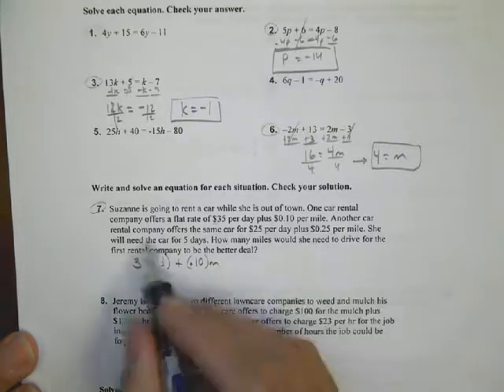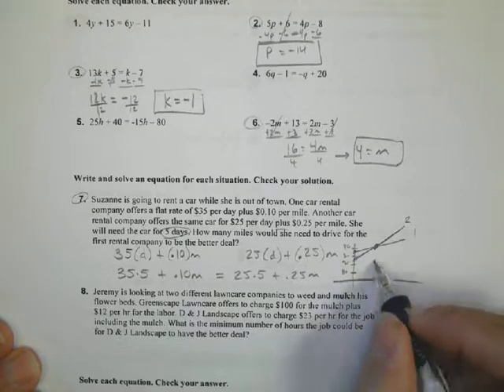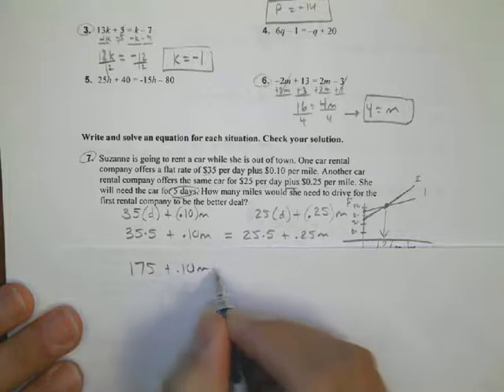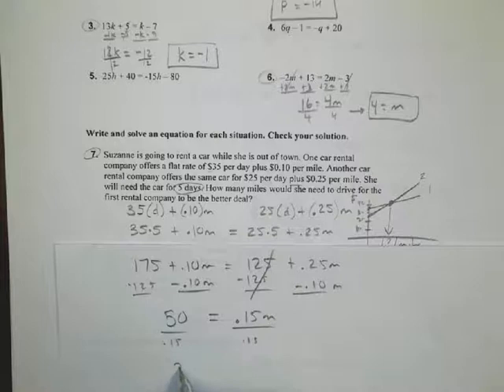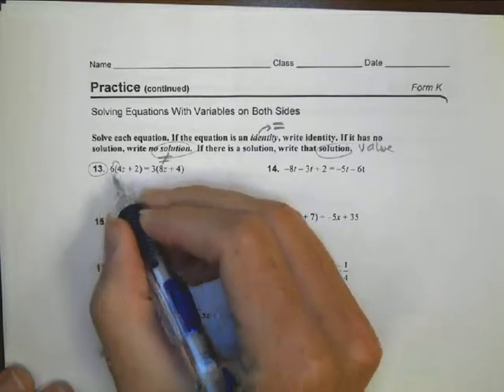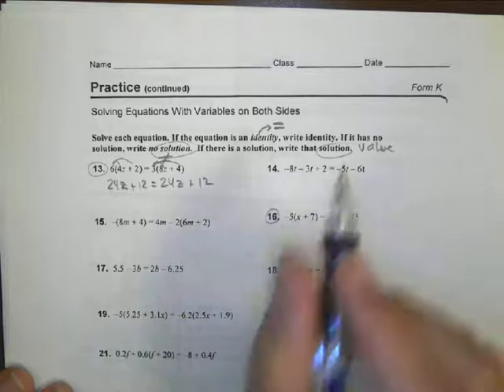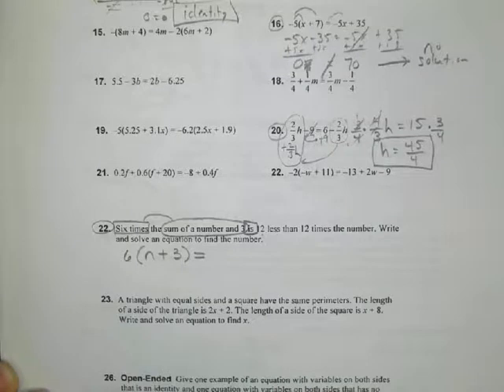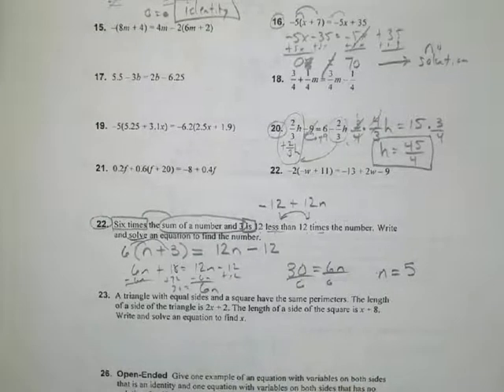Math 1 Unit 1 3 Homework Help Morgan